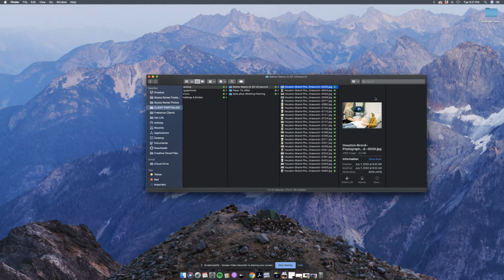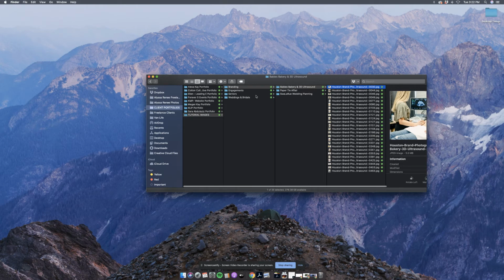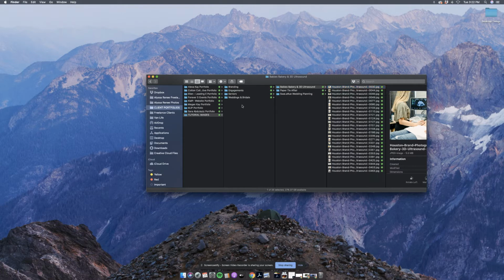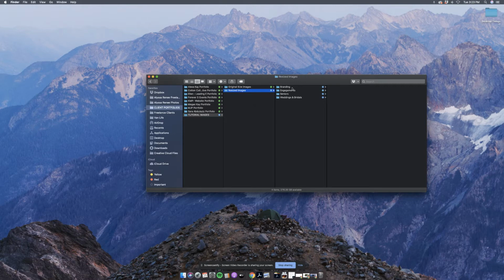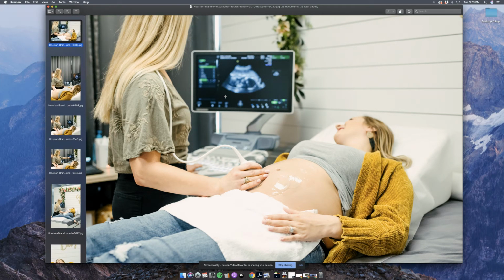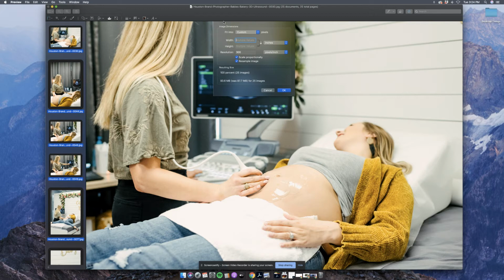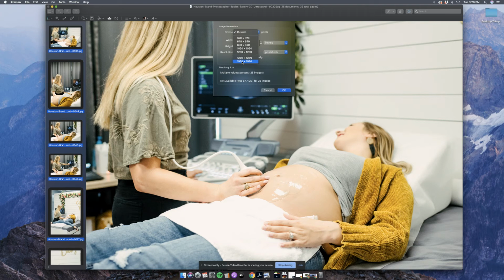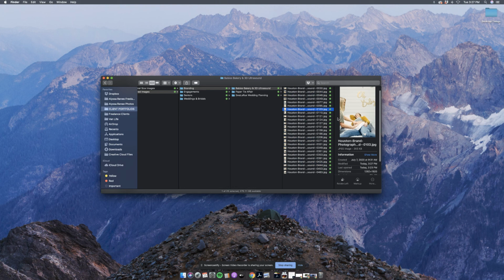Resizing Images Using Preview on Mac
A short tutorial showing you how to resize your images using Preview on a Mac. A free substitute for bulk resizing images without the use of Lightroom, Photoshop, or other recommended apps like JPEGmini.